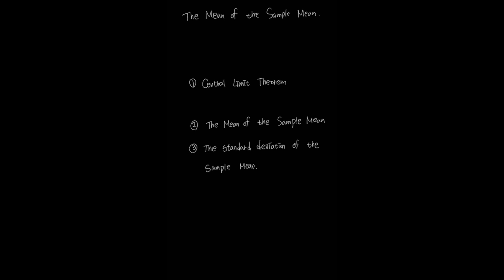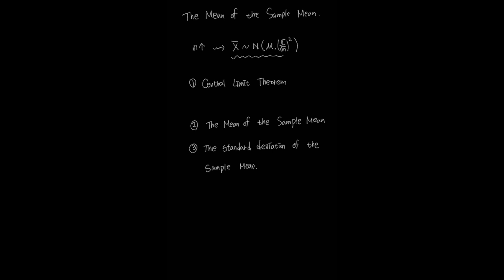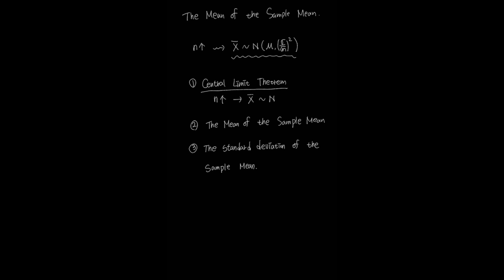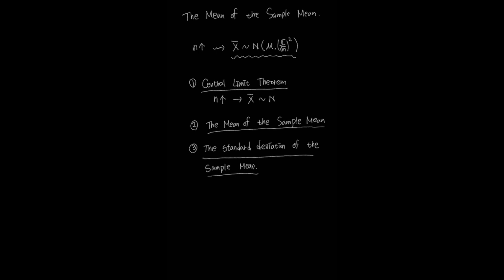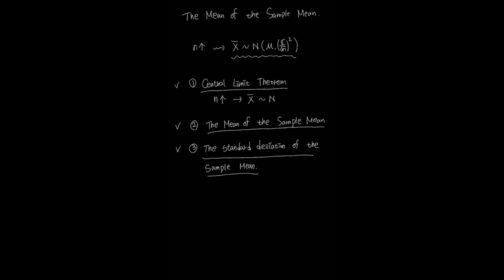[To CI] 7. The three Conditions we need to prove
explain the three conditions to know the distribution of the sample mean